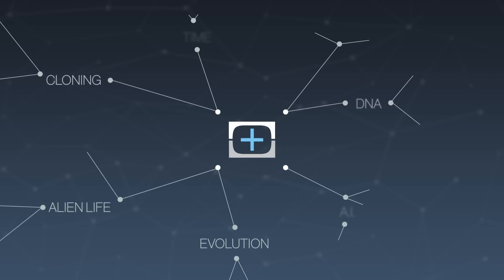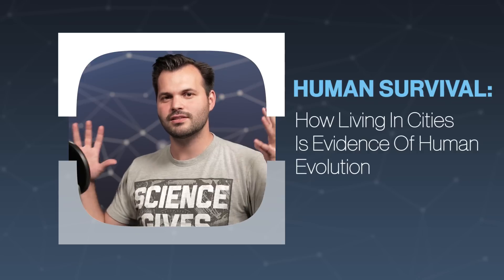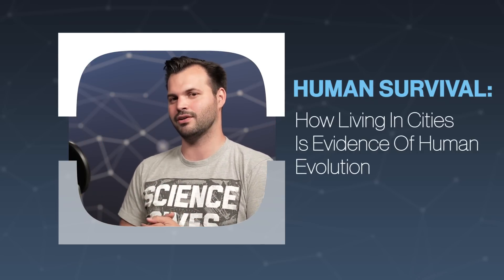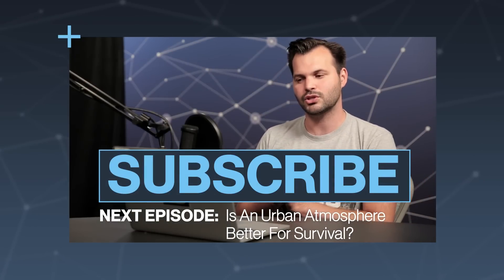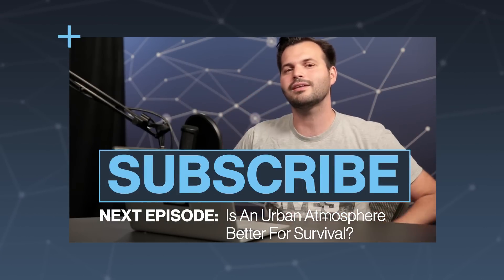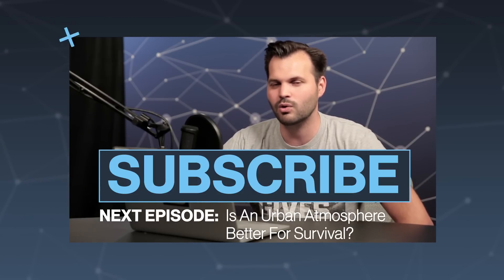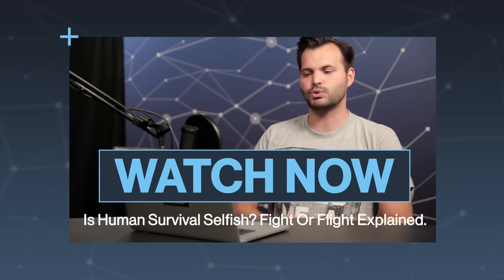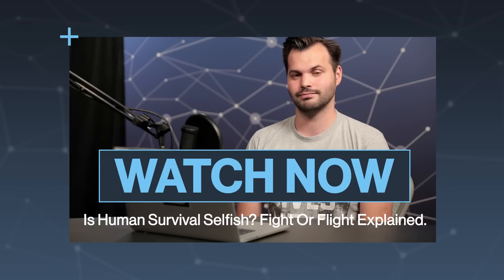How Living In Cities Is Evidence Of Human Evolution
Humans have taken a long journey to finally adapt to living in large cities surrounded by thousands of others but how did we get to this point exactly? And is this the best it gets?

“Fossilized wrist bones suggest humans switched from trees to a terrestrial lifestyle between 4.2 and 3.5 million years ago."

Vast Underground City Found In Turkey May Be One Of The World’s Largest:

“Officials in Turkey have announced the discovery of a massive underground city in the historic Cappadocia region of central Anatolia. The complex of carved rooms and tunnels was unearthed as civil workers began excavating for an urban renovation project in 2013, but its discovery was not made public until recently."

“This early human species had a very large brow ridge, and a larger branches and flatter face than older early human species. It was the first early human species to live in colder climates; their short, wide bodies were likely an adaptation to conserving heat."

“Man started wearing clothes 170,000 years ago enabling him to successfully migrate out of Africa, according to a new study following the evolution of lice."